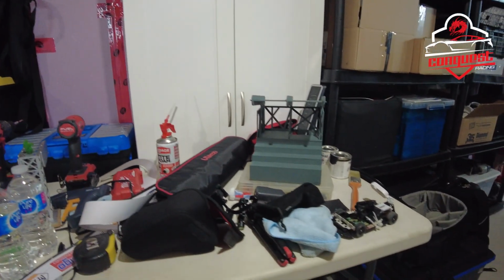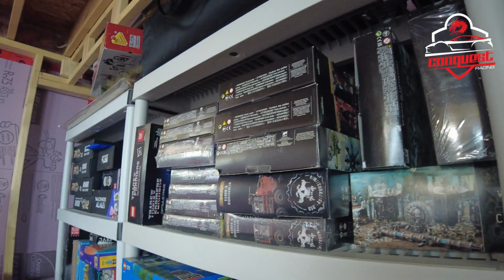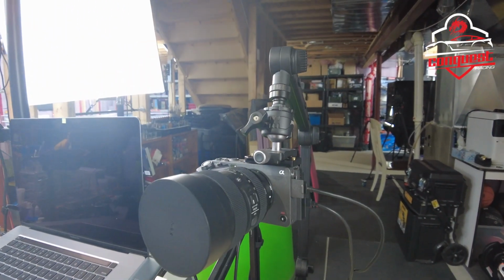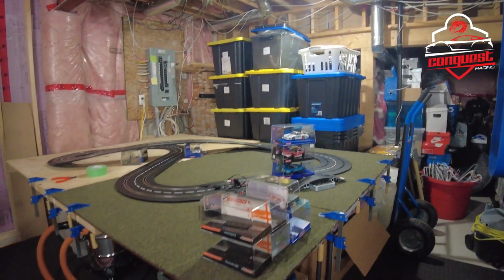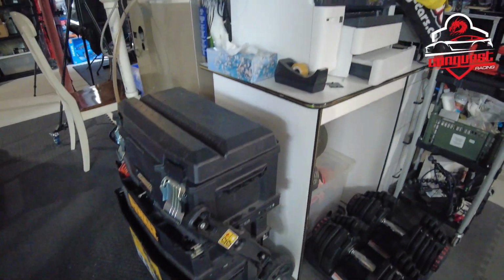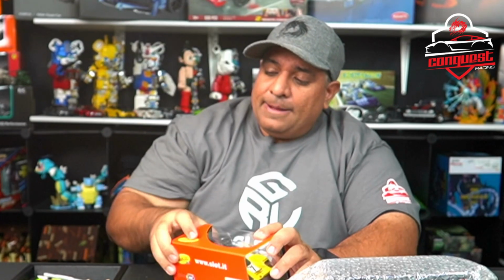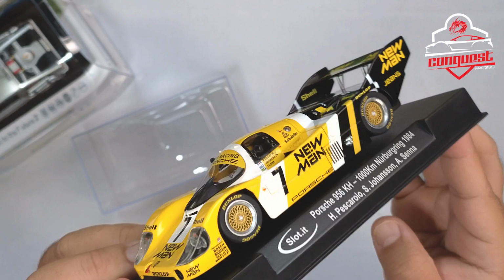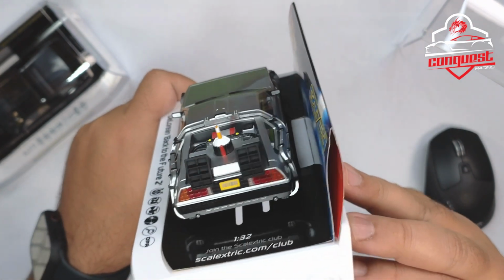Another Slot Car Haul, Warhammer Kit Builds & Continue Basement Tour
Welcome to the ultimate slot car extravaganza! In this episode, we dive into the exciting world of slot car racing, showcasing all the new track developments at Warslot. Get ready to witness the cutting-edge technology behind Conquest Racing Studio 1, packed with top-notch gear from Sony, Rode, and slot car eye candy that will leave you in awe.

Join us as we unbox and explore the captivating Pioneer Legends slot cars, along with the exhilarating Scalectric and some slot-it 1/32 cars.

Discover the thrill of racing on the latest track developments, featuring twists, turns, and challenging obstacles that will put your slot car driving skills to the test.The Lair is a haven for slot car enthusiasts, providing spills and thrills alike.

But the excitement doesn't stop there! We delve into the world of unboxing, where we reveal the outstanding craftsmanship and high-performance features of the Pioneer Legends slot cars. Experience the nostalgia of Scalectric as we delve into movie portions of their Slot Car Lineup.

Get your adrenaline pumping and embark on this unforgettable slot car adventure with us. Whether you're a seasoned racer or a curious beginner, this content-packed episode is sure to leave you craving more thrilling slot car action.

Get ready to rev up your engines and let the ultimate slot car extravaganza begin!